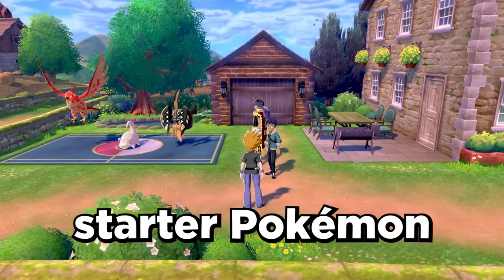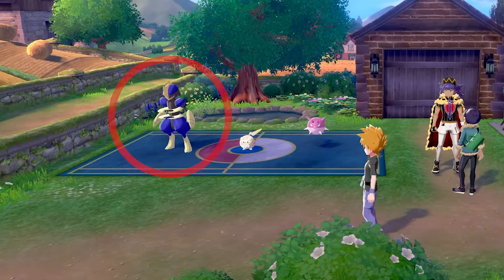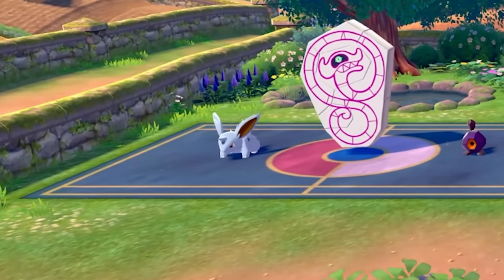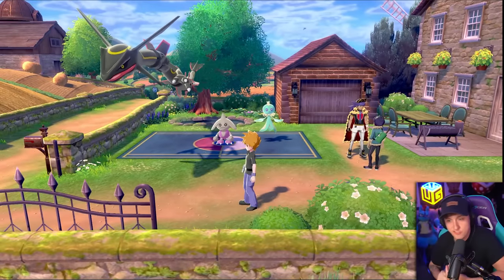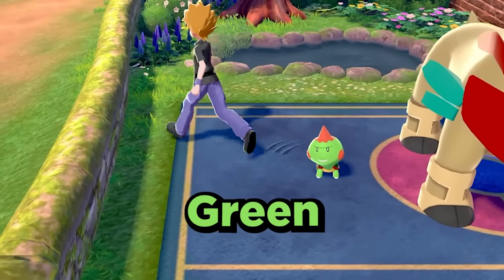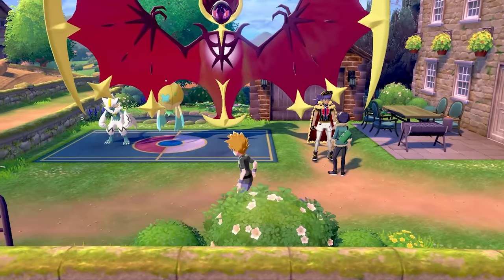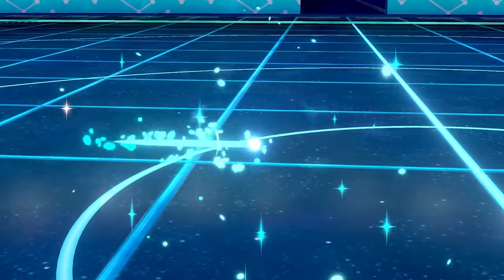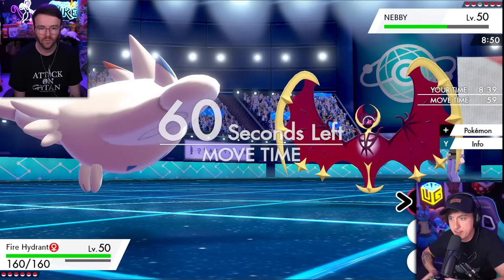Choose Your Starter By ONLY Knowing The Shiny Color!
We Randomized our Starter Pokemon and ONLY get to Shiny Color to know which one we want! When we each choose 6 starters, we battle each other!

Edited by: @ColpaPlays
Featuring: @GameboyLuke